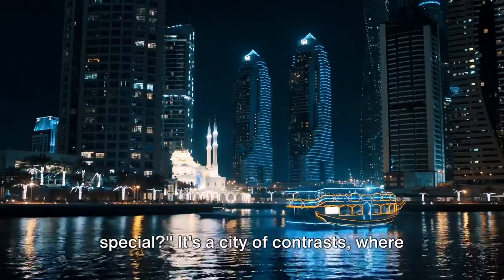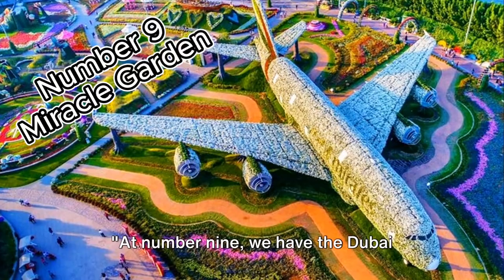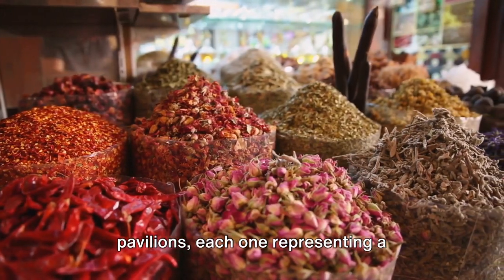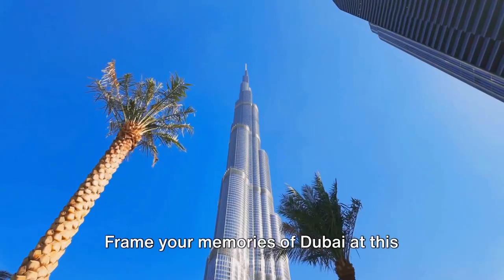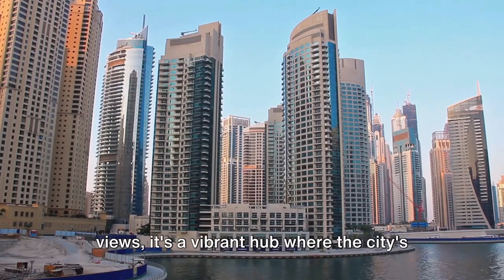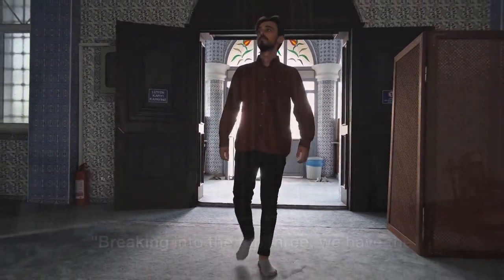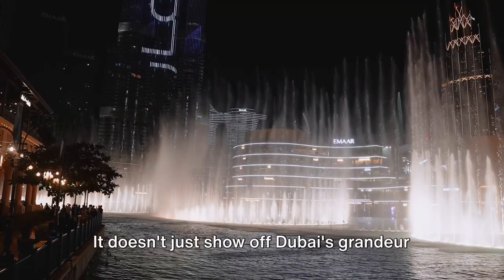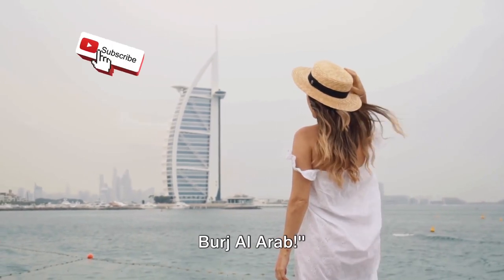DUBAI Travel Guide - Top 10 Must-Do Things in the city of superlatives / Must-Visit Locations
Welcome to an exciting virtual journey through Dubai's top 10 must-see places! In this video, we explore the vibrant city of Dubai and its iconic landmarks that will inspire your next adventure. From the towering Burj Khalifa to the luxurious Palm Jumeirah, get ready to be amazed by the beauty and opulence of this city.

Please notice: Photos and videos are for visualization, subject to errors and mistakes.

Discover the rich culture and heritage of Dubai as we take you on a tour of the historic Al Fahidi Fort and the bustling Gold Souk. Marvel at the stunning architecture of the Dubai Marina and the Dubai Mall, where shopping and entertainment come together in perfect harmony.

Join us as we wander through the traditional spices and scents of the Spice Souk and immerse ourselves in the futuristic charm of the Dubai Miracle Garden. From the enchanting Dubai Fountain show to the thrilling activities in the desert, Dubai has something for everyone.

Don't miss out on this unforgettable journey through Dubai's top 10 must-see places. Get ready to be captivated by the magic of Dubai!

00:00:00 The Intriguing City of Dubai
00:00:18 Nr. 10 The Dubai Mall
00:00:46 Nr. 9 Dubai Miracle Garden
00:01:18 Nr. 8 Global Village
00:01:49 Nr. 7 Dubai Frame
00:02:21 Nr. 6 Palm Jumeirah
00:02:50 Nr. 5 Dubai Marina
00:03:19 Nr. 4 Jumeirah Mosque
00:03:49 Nr. 3 Burj Khalifa
00:04:17 Nr. 2 The Dubai Fountain
00:04:49 Nr. 1.Burj Al Arab

dubai dubaitravel UAE travelerstop10 mustsee mustvisitplaces toptenmustvisit traveldubai Please notice: Photos and videos are for visualization, subject to errors and mistakes.